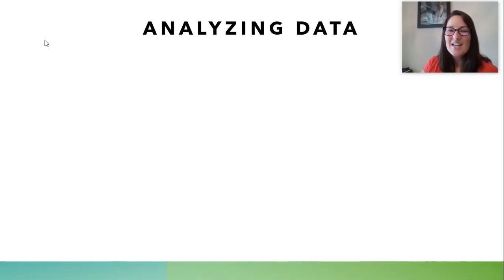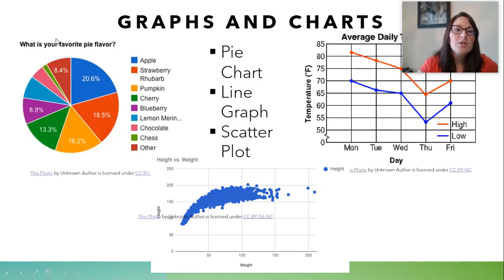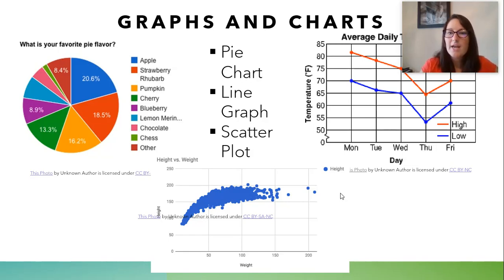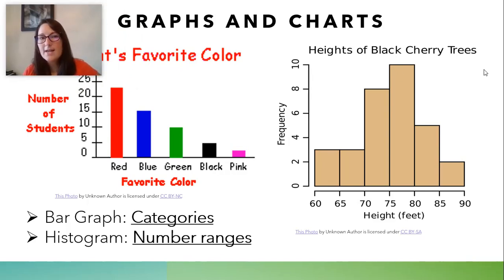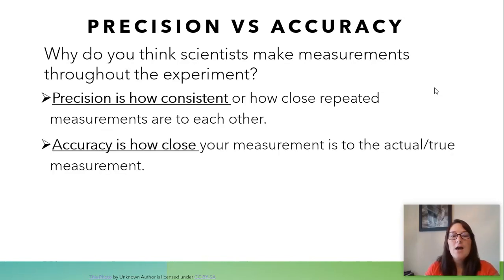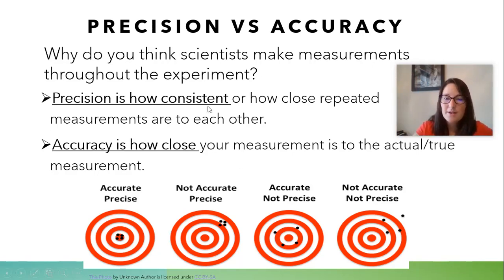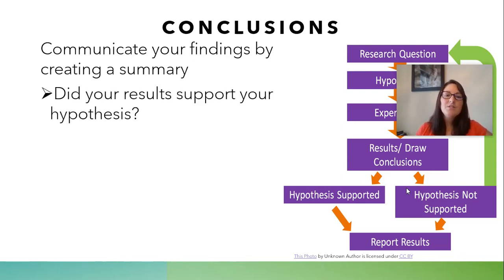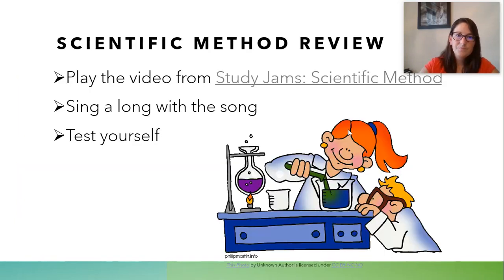Nature of Science Part 4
Analyzing Data, graphs, and conclusions.